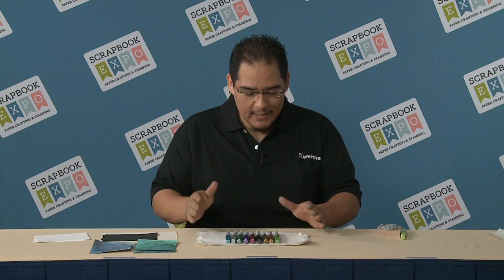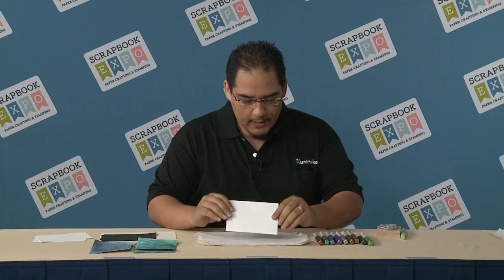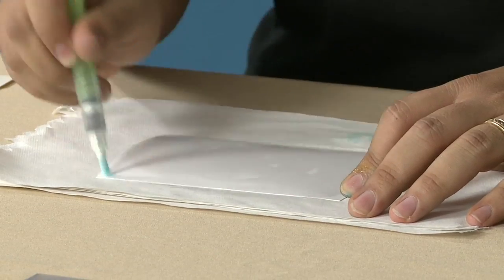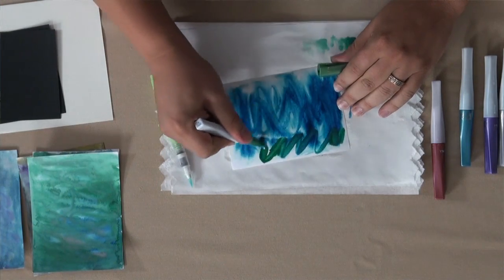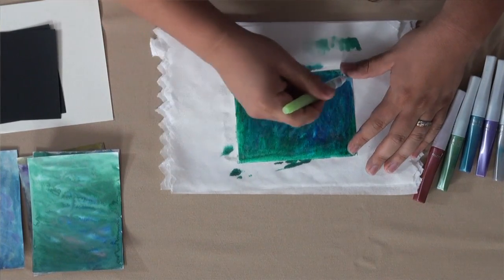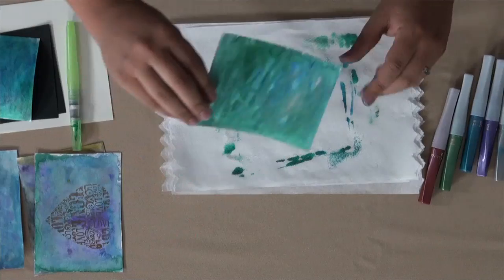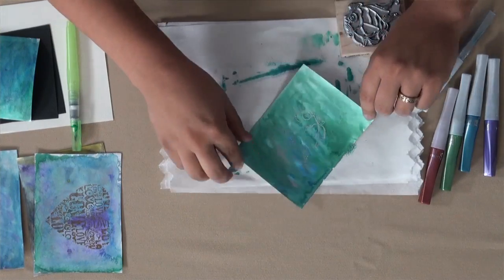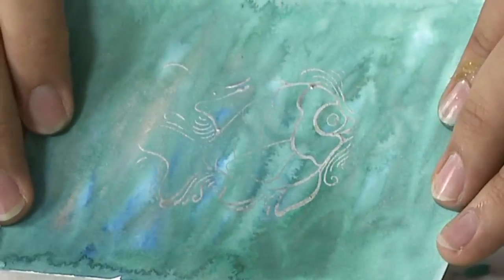Tip of the Day - Kuretake Introduces The Wink of Luna Pens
With beautiful watercolor techniques being all the rage, I know you will enjoy today's Tip of the Day. The popular Wink Of Luna pens are water-based Metallic Brush pens that produce fabulous results. These pens are just so much fun to work with! Be sure to stop by the Wink Of Stella or the Kuretake websites and check out their nine gorgeous colors.